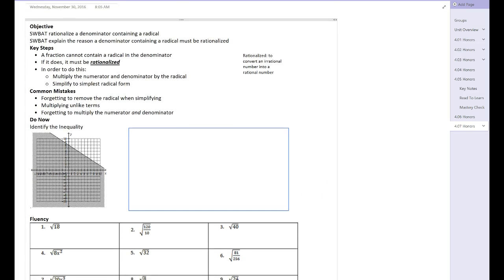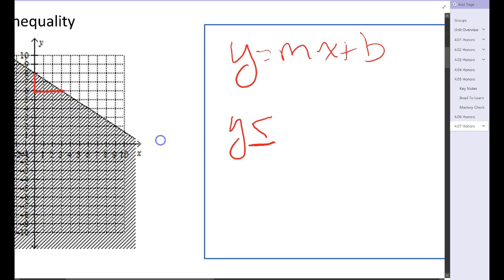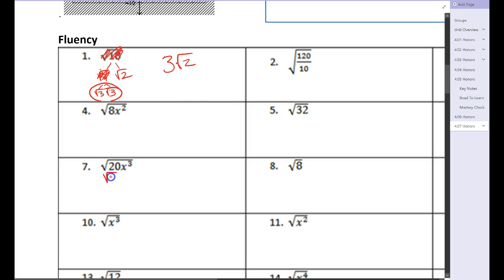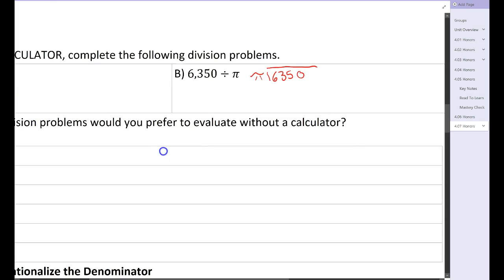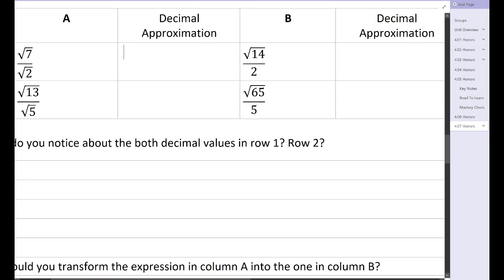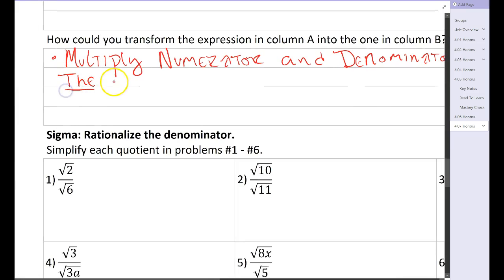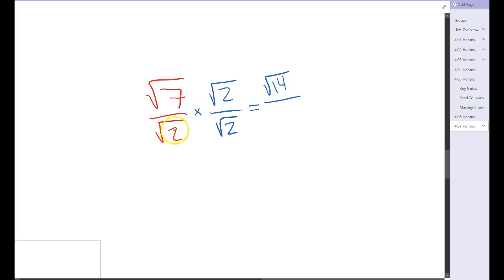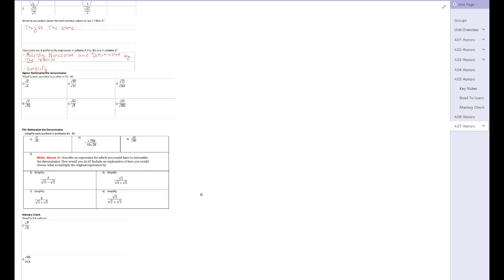Math I 4.07